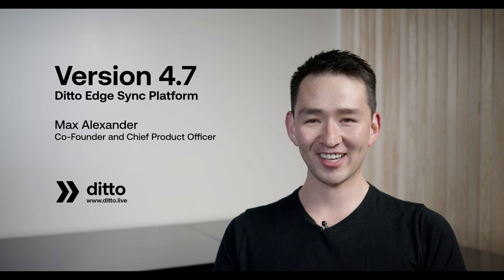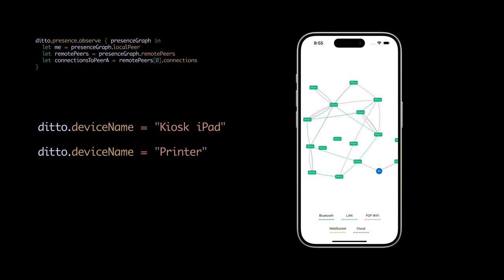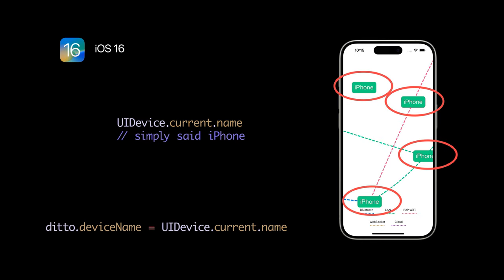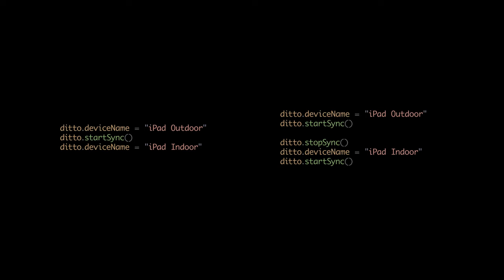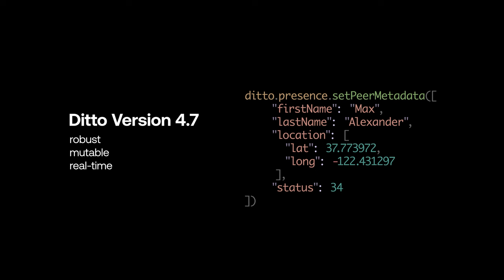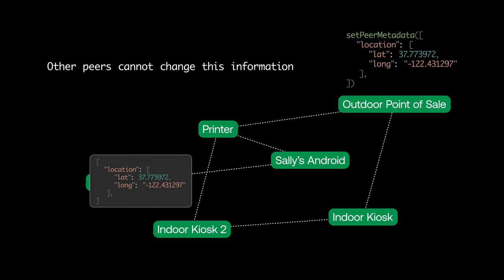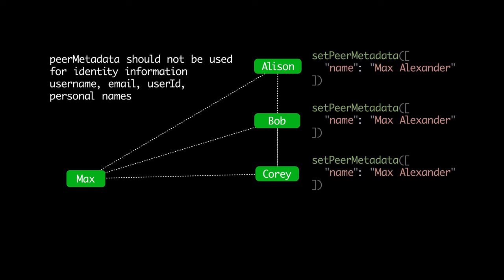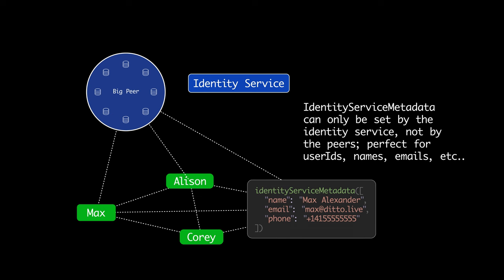Introducing Peer Metadata in Ditto Version 4.7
The new peer metadata APIs allow developers to define any application-specific information about each peer, such as role and state, and sync this information to other peers in the local mesh. This enables developers to have a much better understanding of the types of peers currently in their mesh and make real-time decisions based on this information.